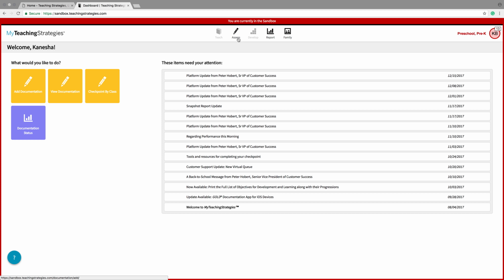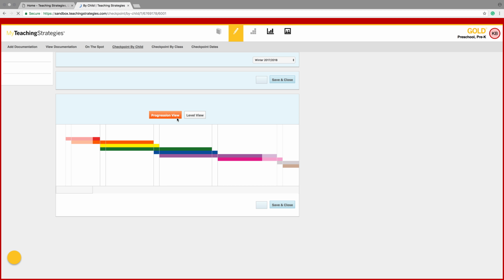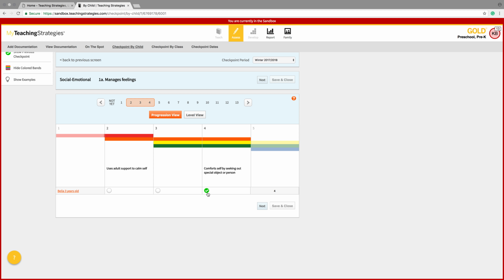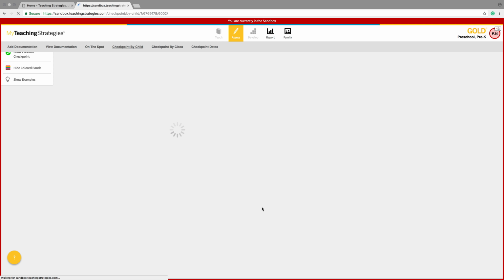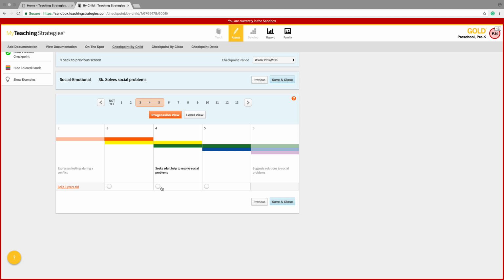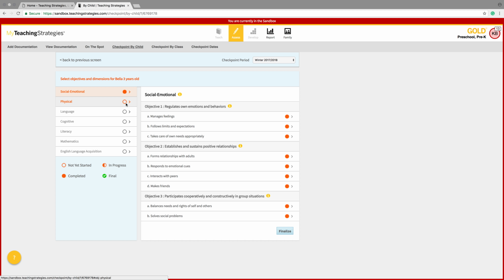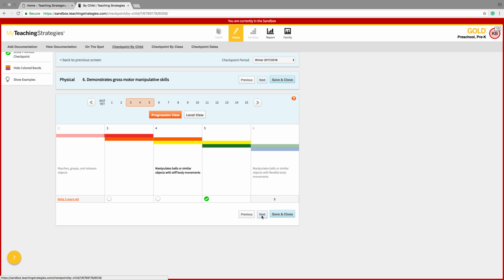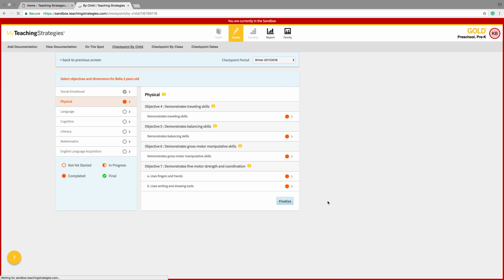How To Complete A Checkpoint in My Teaching Strategies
A quick tutorial on completing a checkpoint in My Teaching Strategies.